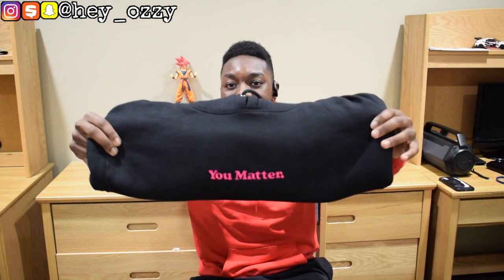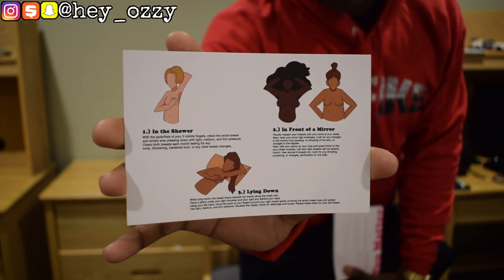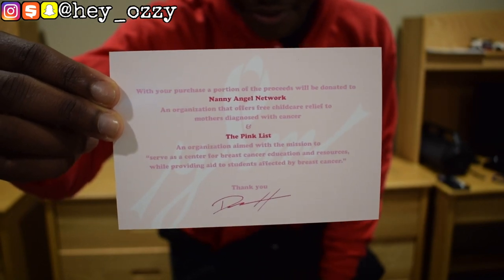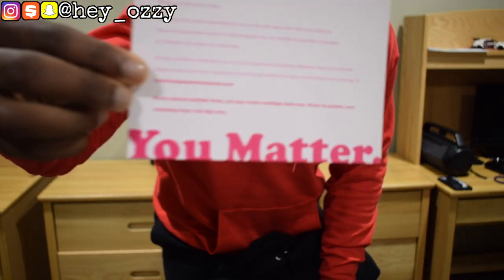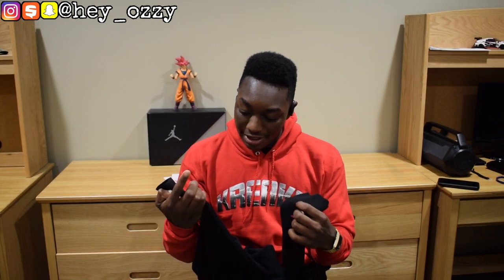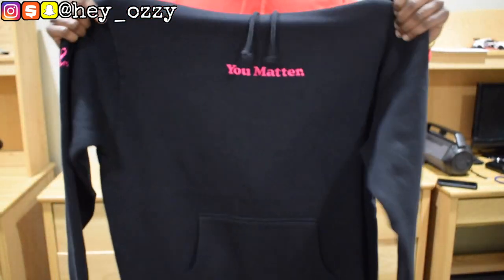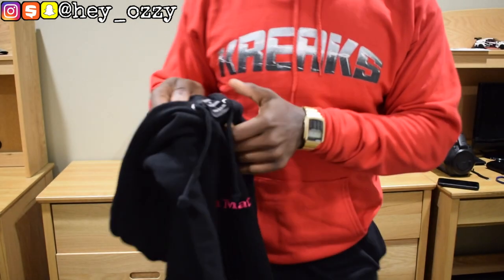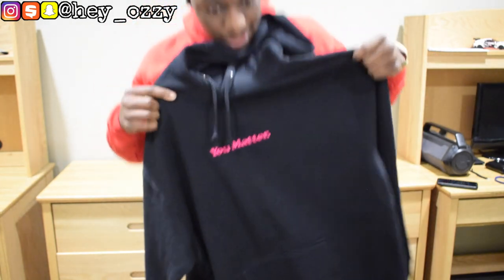You Matter Hoodie Review Breast Cancer Awareness Edition (Demetrius Harmon You Matter Hoodie)